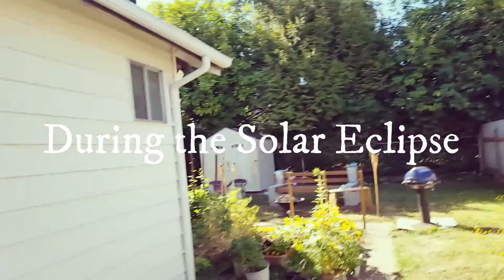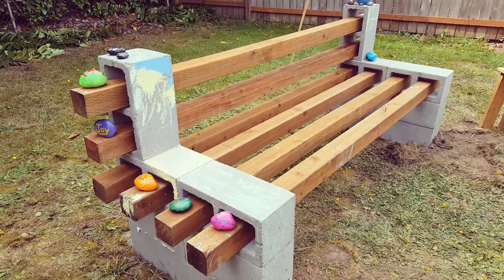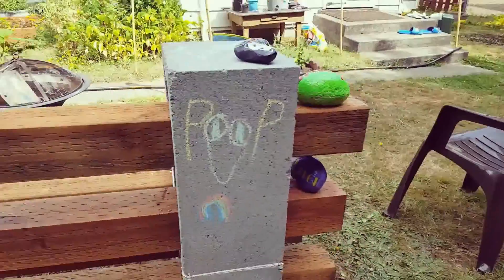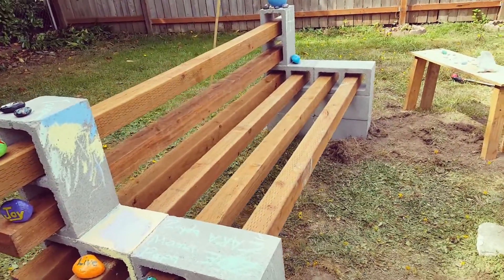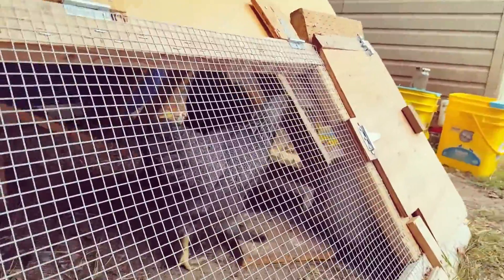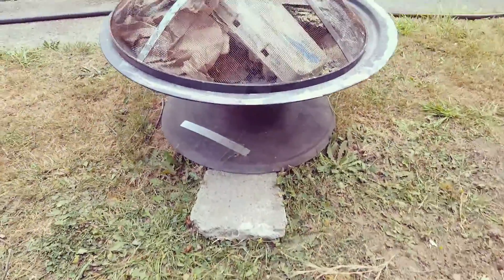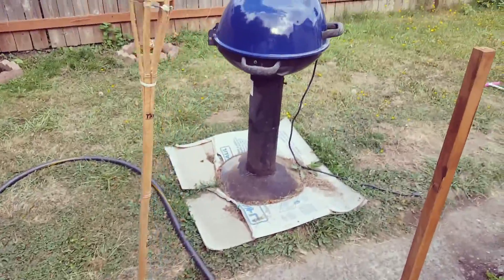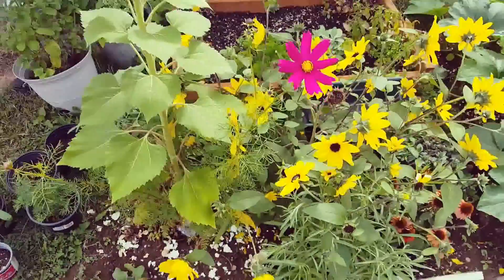The Eclipse, DIY Bench Project & Wildflowers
Hey all,

I was able to catch the solar eclipse.  It was really pretty, and seemed like I was looking through tinted windows.  The Bench Project is complete.  The kids put some chalk on it, and Noeie put some of her painted rocks on it.  Finally take a look at our wildflowers!

I hope you enjoyed this video and look for additional videos that we upload daily.
Top 5 HershNoeie Videos!
Video segments are either created in 1080P or 4K Quality.

Video Produced by Hurko Entertainment